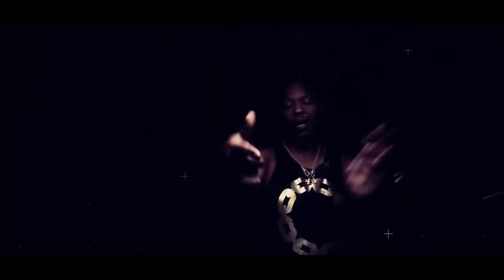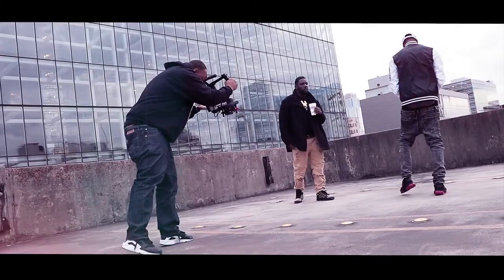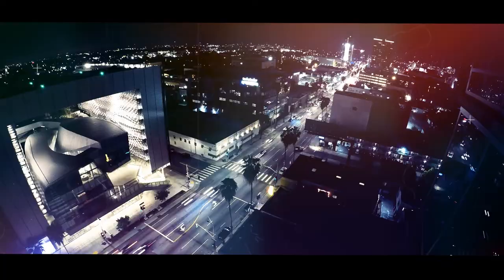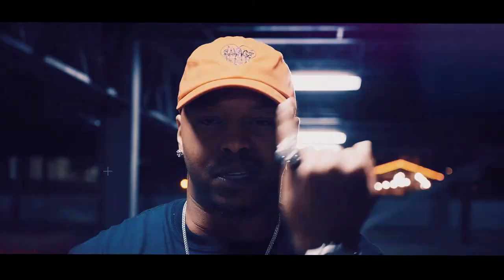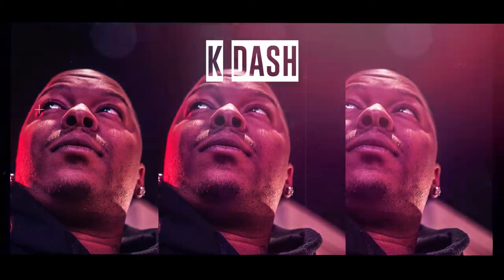What have i been up to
Just a little update of what ive been up to.